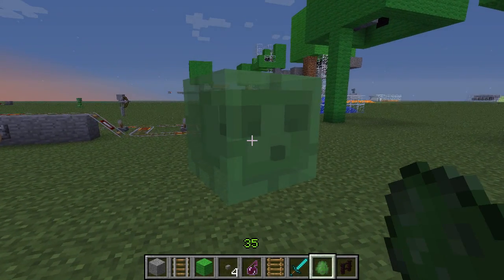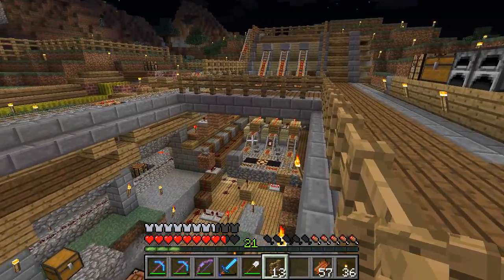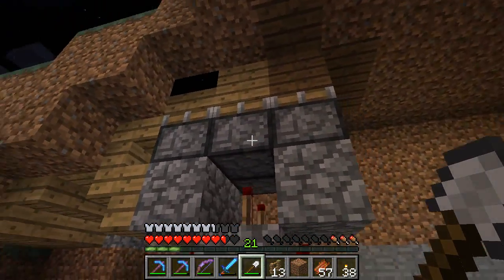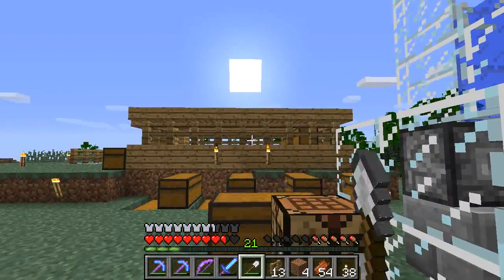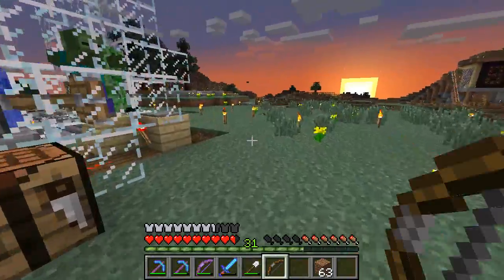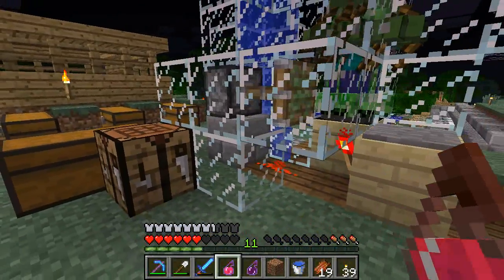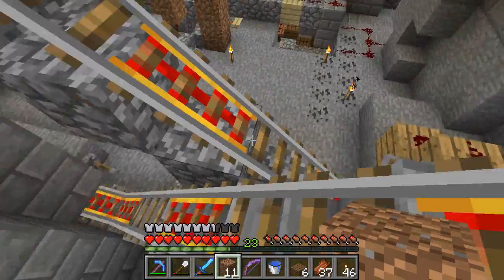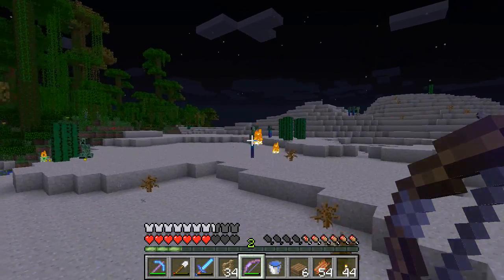Red3yz' LP S2:E11 - Back At The Base - Minecraft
Shortcuts Below /// looking at some changes around the base and clearing out to make way for more changes. and explaining things terribly ;) good to be back after a busy summer :)

0:00 intro - good to be back!
0:56 quick look around at some changes - more details in the future
4:40 simple expanding stairs to keep animals out
6:19 nice corner area
8:16 xp tower for main mob trap
10:55 fast way to harvest xp from mixed mobs
12:14 enchanting level select problems
13:29 moving my chests and hut
17:02 plans for area and next few lp videos
20:36 nice enchant

available at soundcloud/red3yz
released under cc license v3